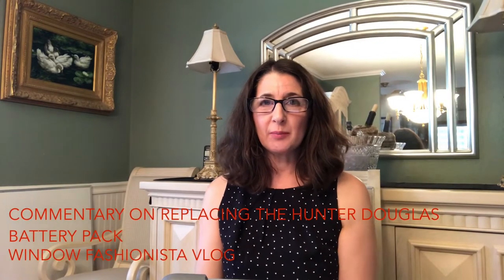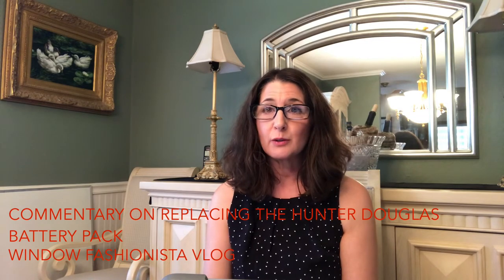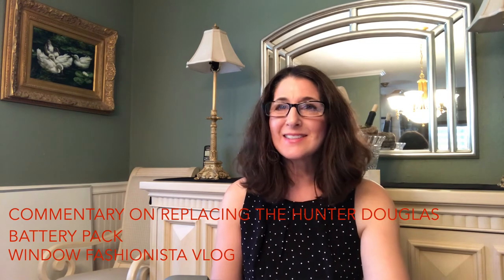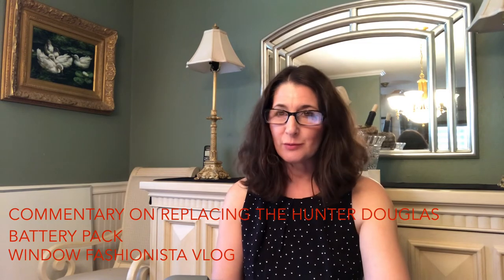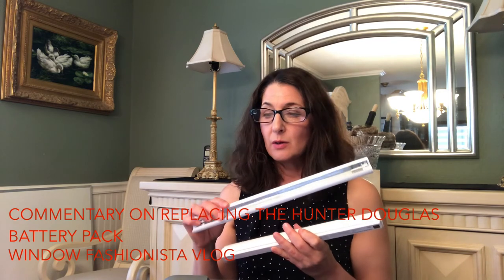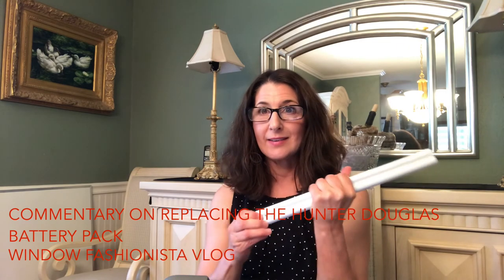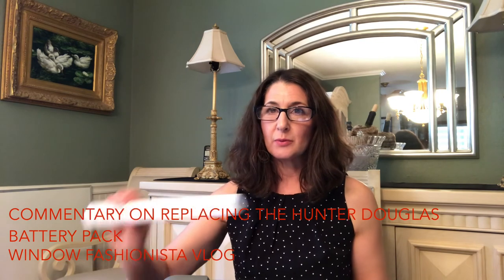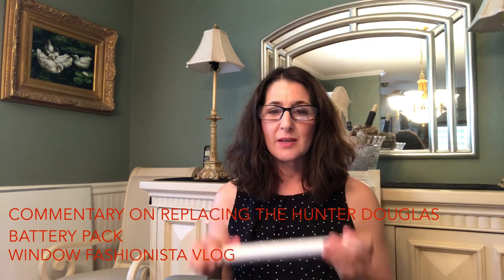A Better Idea for Replacing Your Hunter Douglas PowerView Battery Pack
Are you tired of replacing the AA batteries in your Hunter Douglas PowerView Battery Pack? This video shows a better option on how to power your shades by replacing the basic Battery Pack from Hunter Douglas to the Rechargeable Battery Pack. The battery is Lithium Ion, Li-ion, and only needs recharging rather than purchasing AA batteries in bulk and going through the hassle of exchanging them. The linked video will show you exactly how to do it.